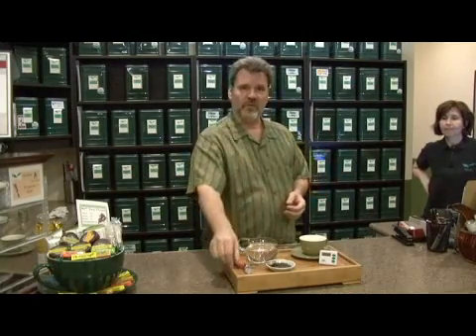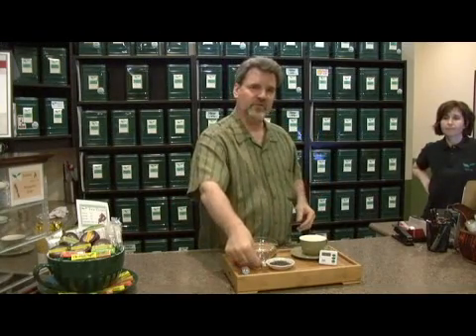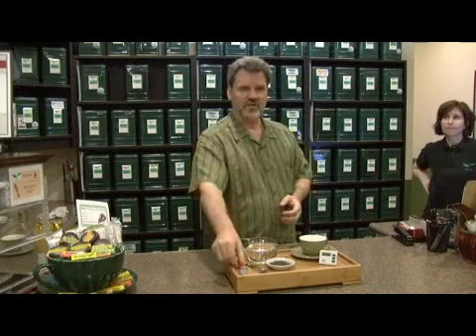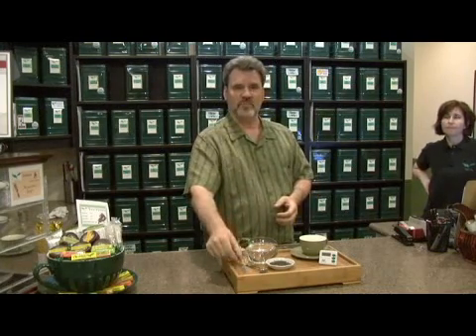Tea Brewing Supplies & Tools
Tea Brewing Supplies & Tools. Part of the series: Brewing Loose Leaf Tea. To make the perfect cup of tea, you need good quality water and tea. Learn what else you need to brew tea in this free video about brewing loose leaf tea.